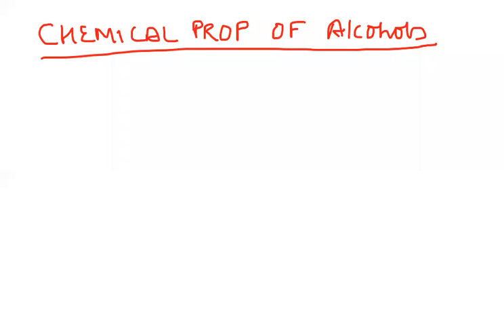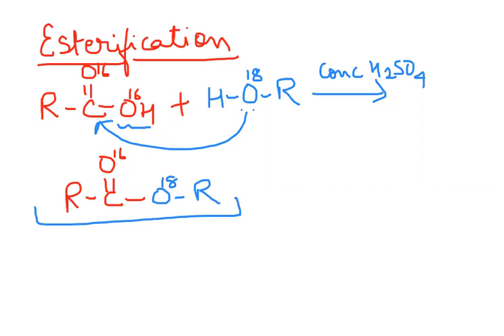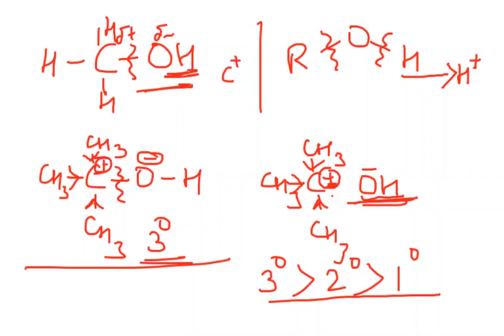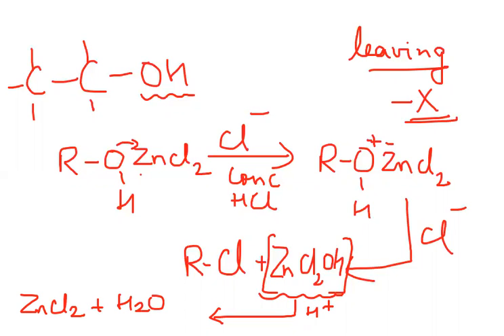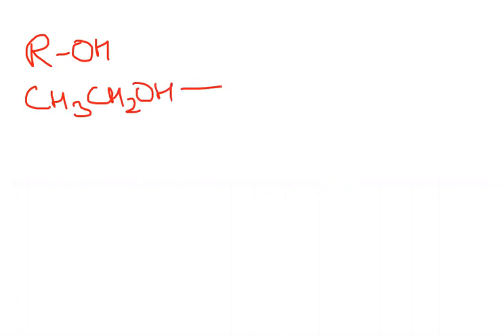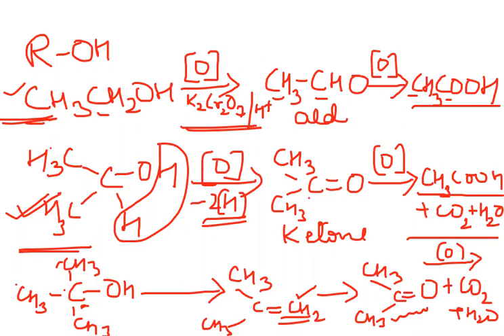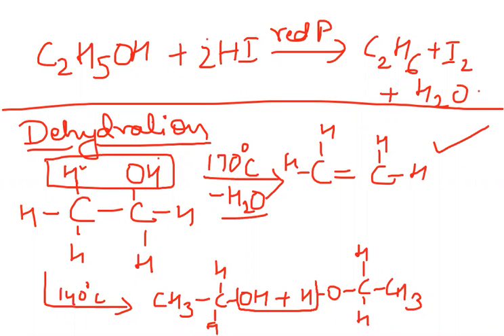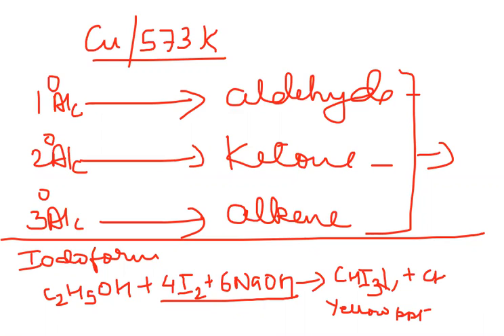Part 2 Alcohols ISC Chemical properties of Alcohol as per the reduced syllabus. By S Parmar.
Recording of the zoom live class.